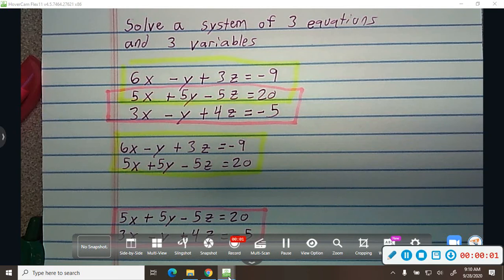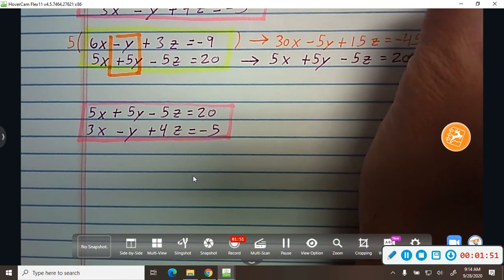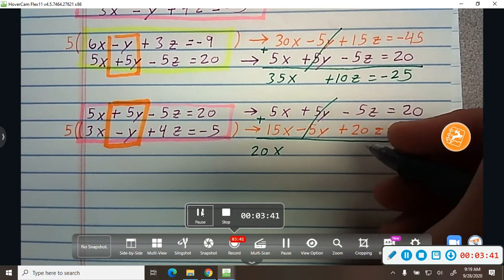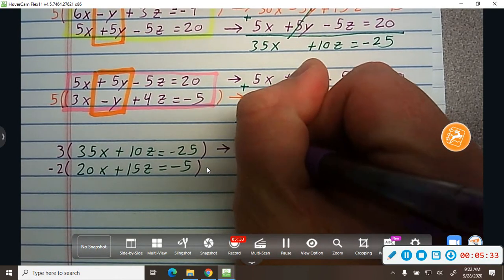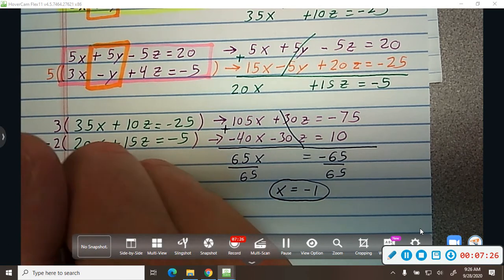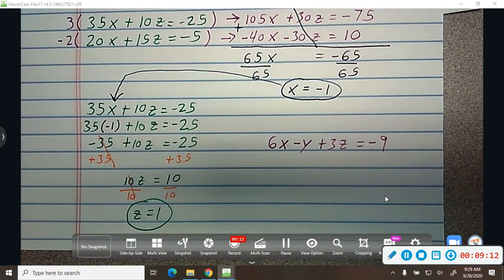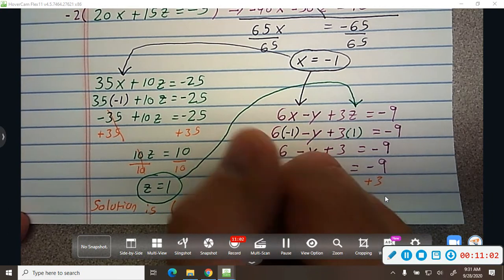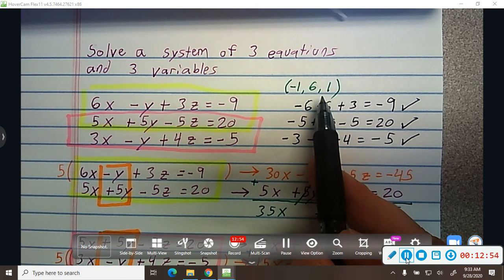System of 3 Variables Notes